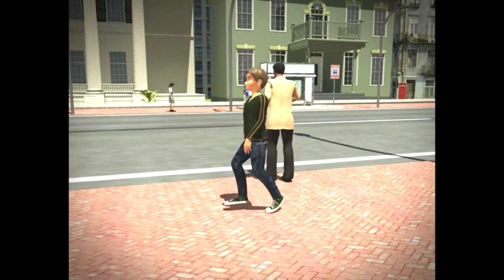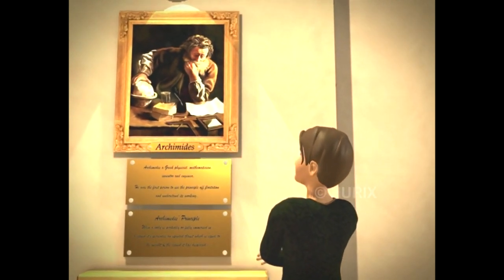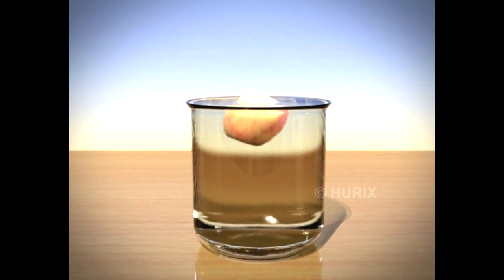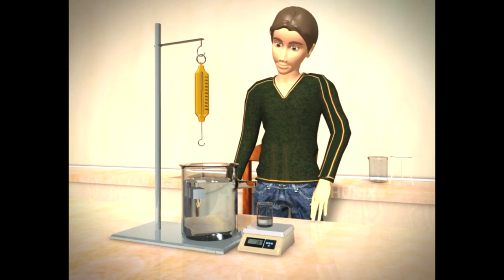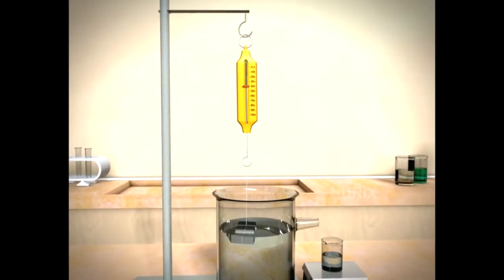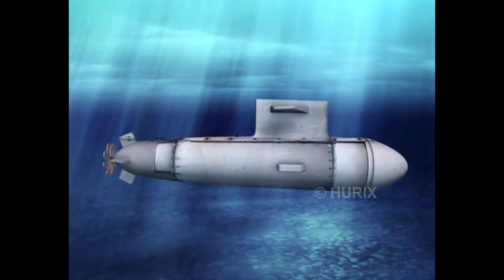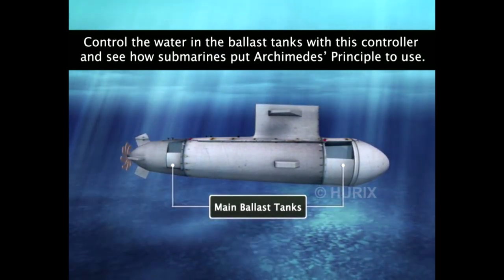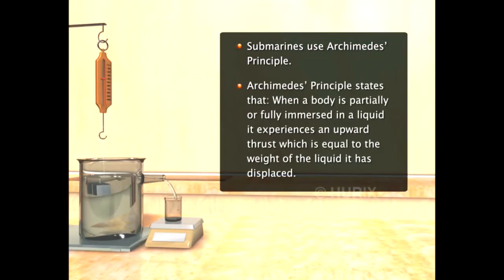Gravitation Archimedes principle